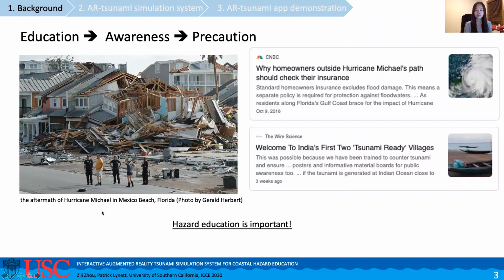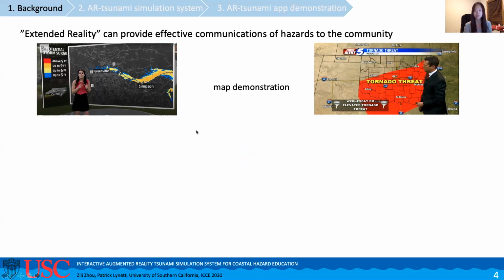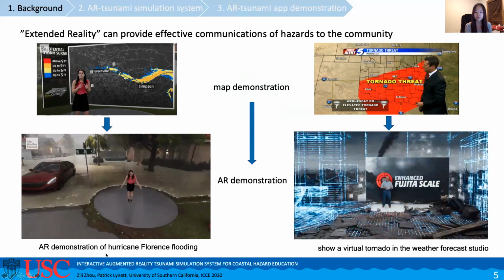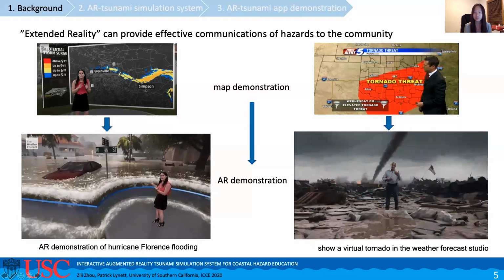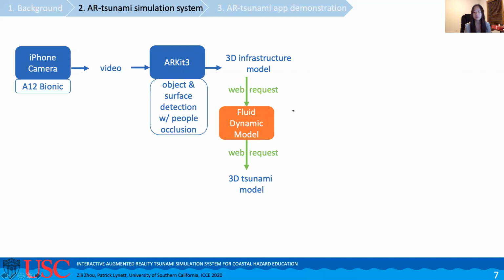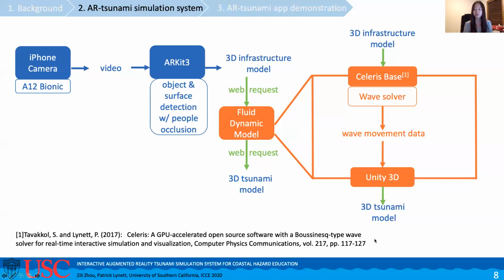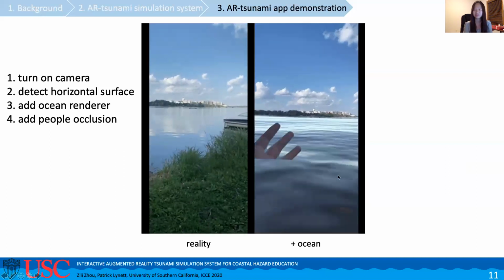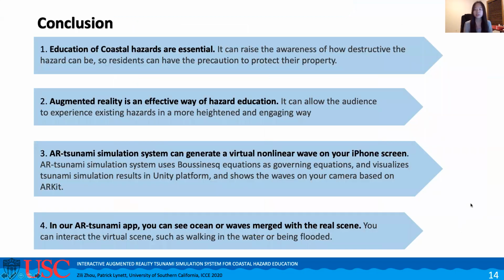Session #213 - Zili Zhou: INTERACTIVE AUGMENTED REALITY SIMULATION SYSTEM FOR COASTAL HAZARDS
Short Abstract: The abstract is based on the project of “extended reality” for effective communication of hazards from extreme coastal events, such as tsunamis and hurricanes. The project attends to use augmented reality (AR) and mixed reality (MR) to allow, for example, a coastal resident to see a digital tsunami crashing onshore and bulldozing through a community, all while standing on their beach or in their driveway. This type of experience provides an emotional impact and long-lasting memory that will guide future planning decisions and proactivity.